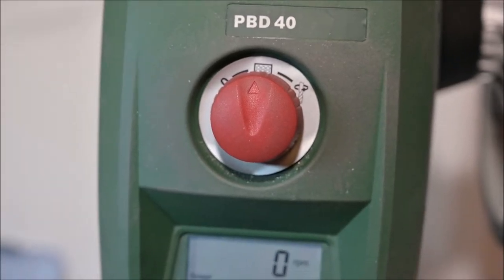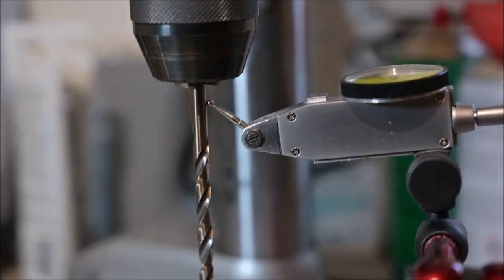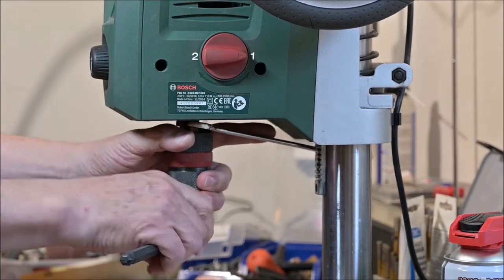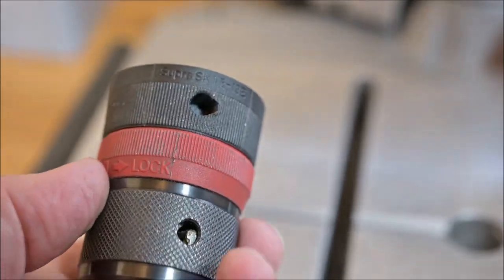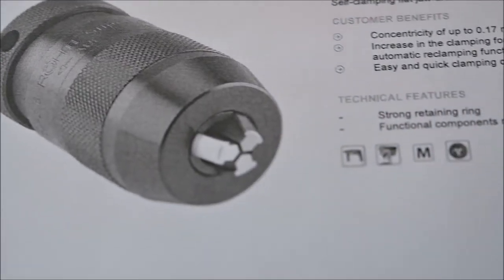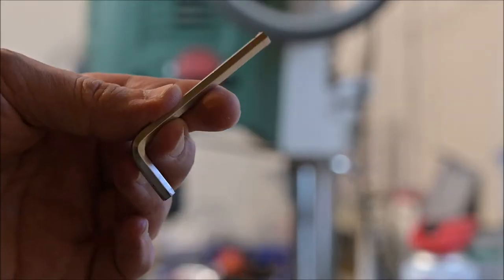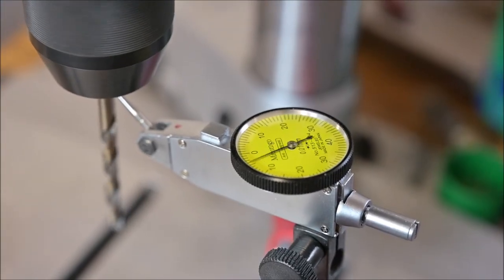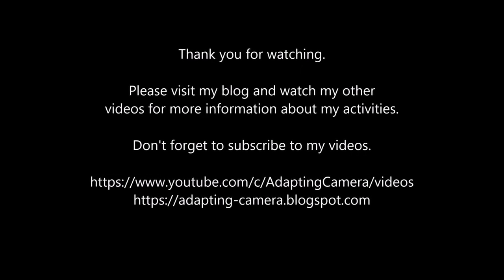Chuck changing on Bosch PBD 40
This video shows how to change chuck on a Bosch PBD 40 bench drill machine. I have always been unhappy with the original chuck but never really managed to remove it, I felt that it was practically impossible, so I suspected it was welded on the motor axis. I asked Bosch service and support about instructions on how to remove the chuck, but all they wrote back as answer was that I should send it in if I wanted to change the chuck and they will do it for me. Since that was NOT an answer to my question, I decided once more to try it, and this time, using an extension pipe, I managed to remove the old chuck. It really needed huge force, so I suspect Bosch used some sort of super glue just to piss off the users.

Anyway, no thanks to Bosch, I managed to replace it and decided to make a short video about it, in case somebody else also want to do the same thing and is too afraid to do it. It is really very simple, just watch how I did it.

Here in this document you will find the specifications and the current Rohm chuck product line

Please note that when you order you must type in the right part number. Only the ones with 1/2"-20 mount fit this machine, and the one I am using is the 871050. That is very important when you buy the chuck.